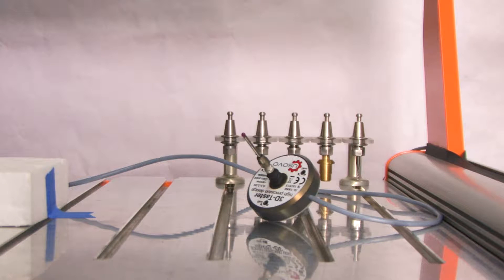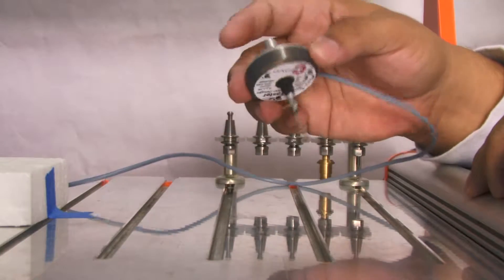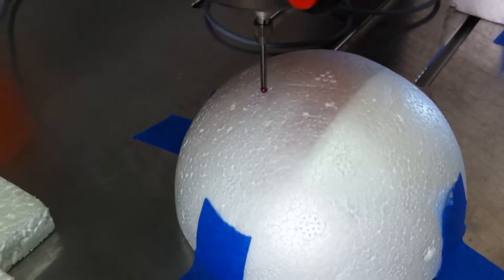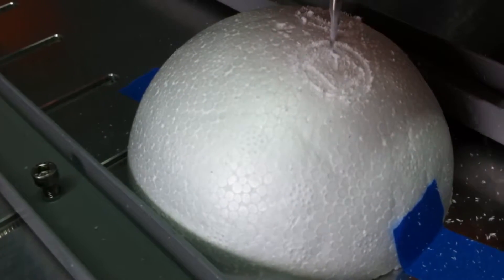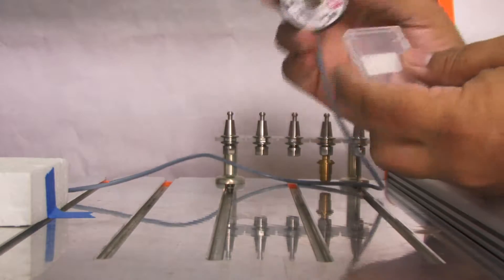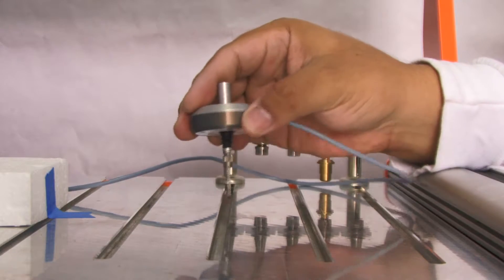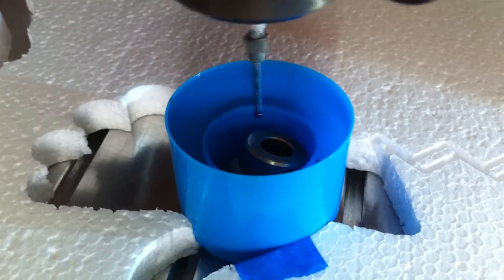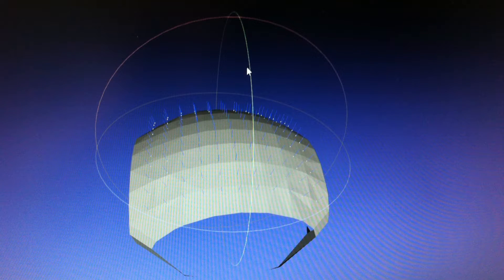3D Probe Preview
This is a preview of what im working with Erick Royer and the Stepcraft Team, The 3D probe its a must addition to the Stepcraft and allows you to do some amazing things. In the next few days Im going to upload all the instructional videos and the free software you need to do this with the probe. And of course are going to be available also on the youtube page of Stepcraft.